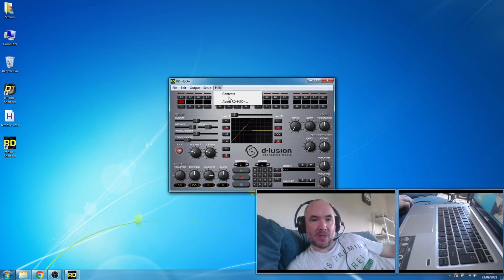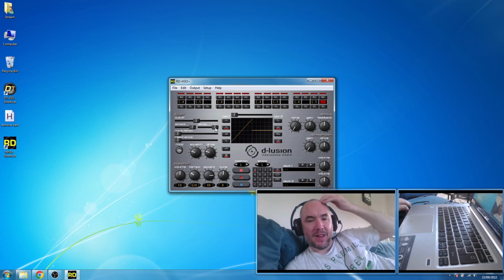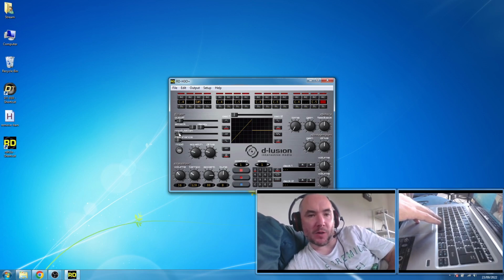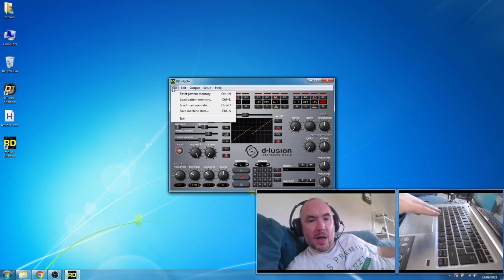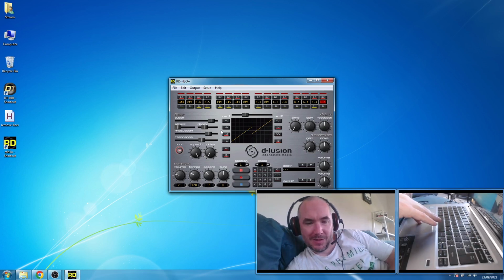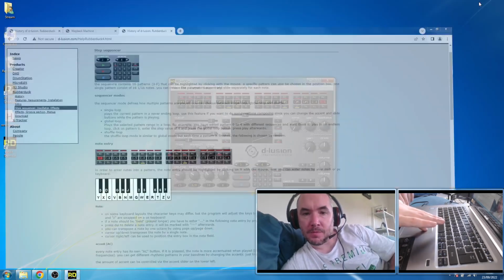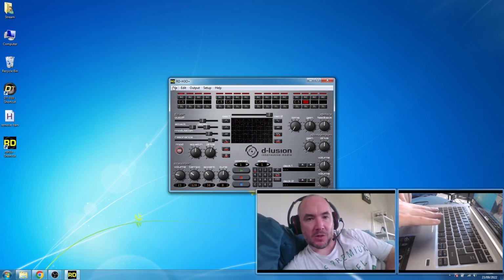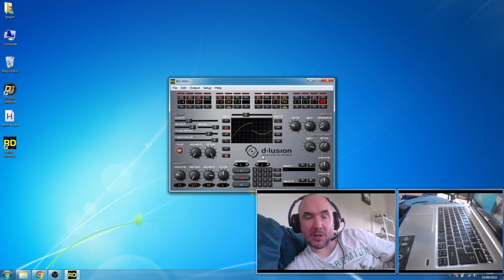Reintroducing d-lusion Rubberduck H3O 2/4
I've been meaning to do some videos about the d-lusion suite of audio apps from 1999. This is the second of four and talks about rubberduck